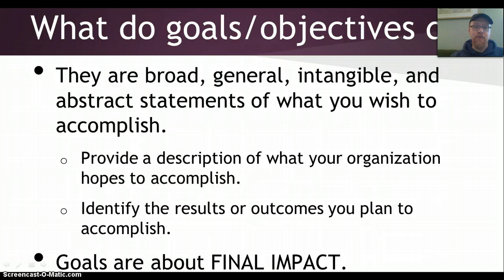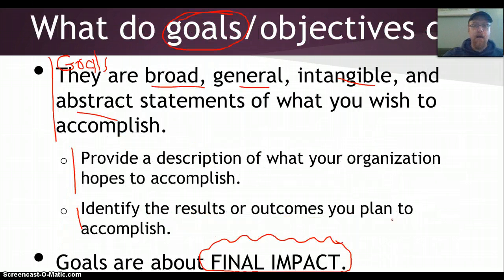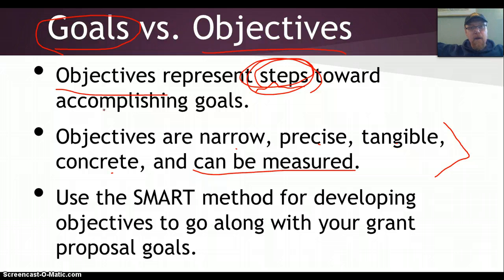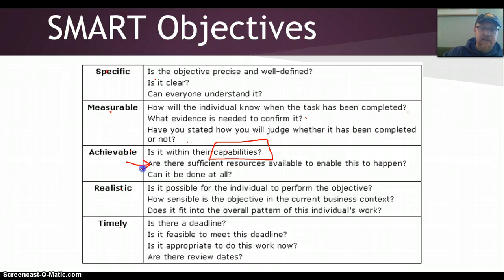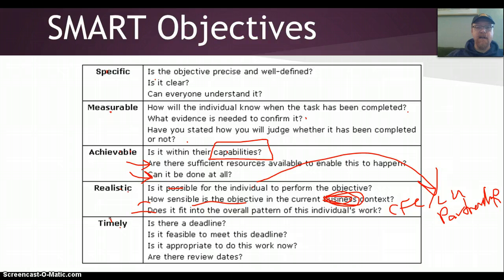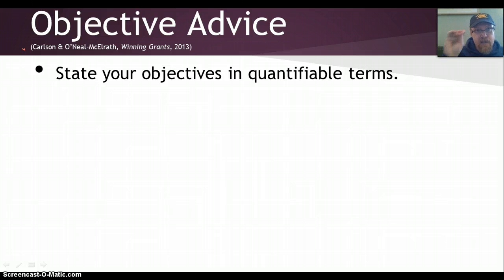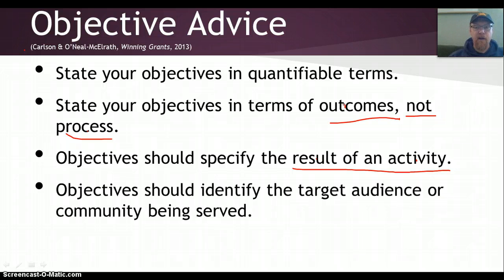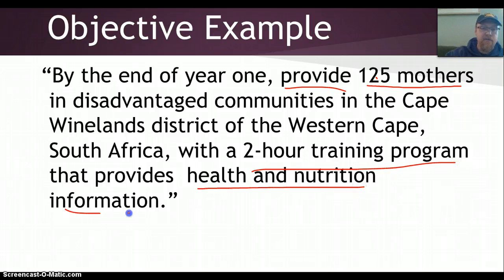CIE 407 Week 5: Goals & Objectives, Part 3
What do goals/objectives do?